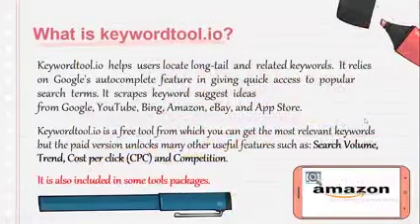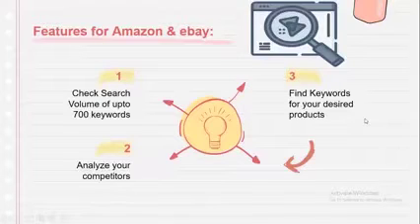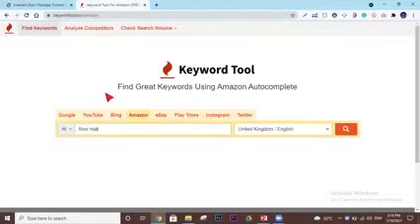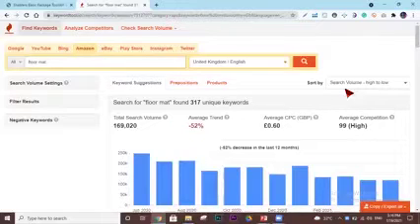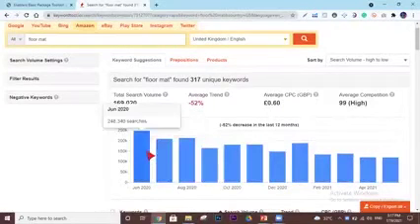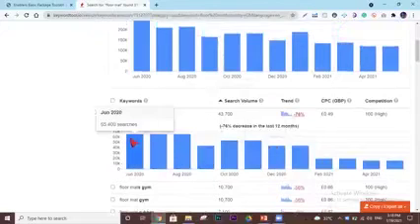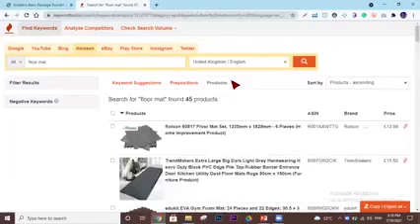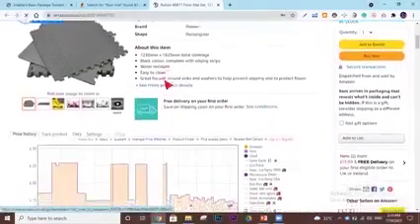Keyword research tool for SEO | How to Keyword research | Tools for SEO | Bizlo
Keyword Research Tools for SEO [Urdu and Hindi] ( How to Use ) | Keyword Research Projects: How to do Keyword Research for SEO | How to Use Keywordtools.io Trends for Keyword Research? |  Best Keyword Research Tools In 2022 | How to Rank on Amazon 2022 -Amazon Keyword Research | Amazon SEO Keyword Research Tool | google keyword research | Bizlo.

KEYWORD RESEARCH TOOL FOR SEO:

How to use keywordtool.Io tool for keyword studies for Fiverr, Google, Amazon, youtube
keywordtool.Io is a loose tool for keyword research that is very suitable for novices. Because it gives a totally fundamental concept about the key-word. It works for purchasing the keyword ideas from the seed keywords. And this is totally free of value.
This keyword device objectives the audiences to make an interaction with the keyword finder loose and when a consumer feels better with the app, he'll want to buy the premium model to revel in other wealthy centers.
keywordtool.Io is an opportunity to the google unfastened key-word studies device. Because here you will not should make an account but it really works like google. This key-word research tool gives you the possibility to take benefit of Google loose key-word studies device which may be very rare in every other keyword tool.
However, it will not cost you a unmarried penny however you may no longer get the competition rate of a key-word.
This on line unfastened key-word studies tool works as an search engine optimization keyword research device free of cost. I am pronouncing this due to the fact search engine optimization is a matter of Search engines. You can research on a keyword for richest engines like google like Google, Youtube, Amazon, Baidu, Yandex, Wikipedia, Yahoo, etc.  Sometimes, this tool is known as as Google Autocomplete Longtail Keyword Tool due to the fact you get hundreds of keyword tips for FREE right here.
Why register for this nice unfastened key-word research device?
Without registering right here, you can nonetheless research your seed keyword. But you can not download the selected keyword list without growing an account right here. You gets another facility after creating an account here